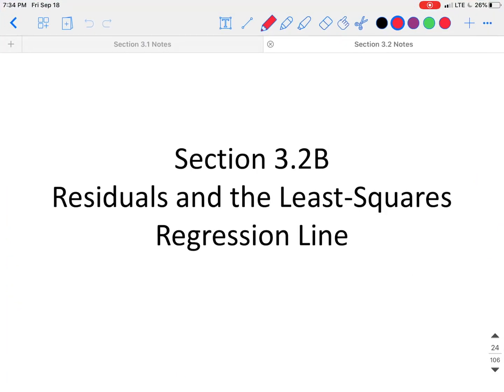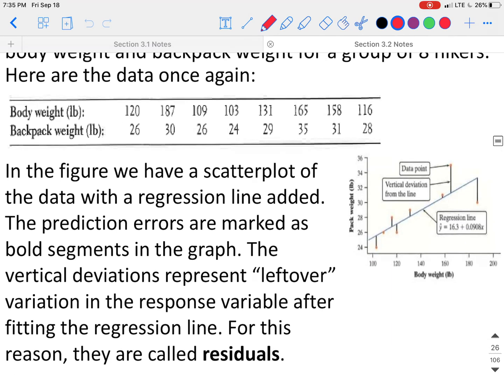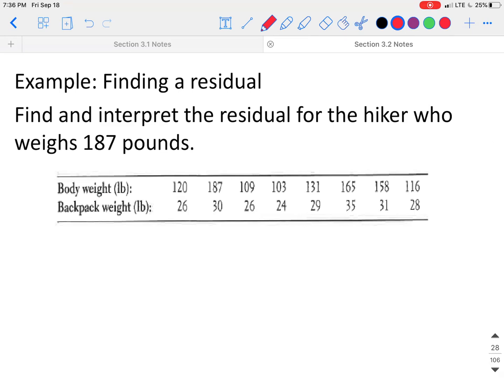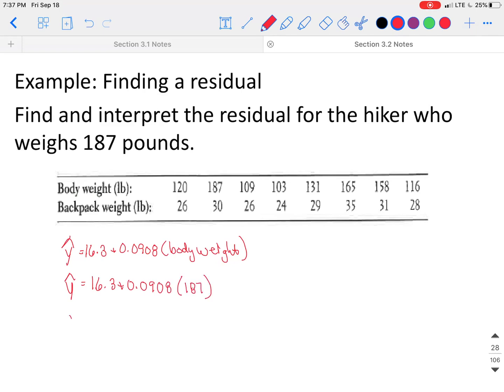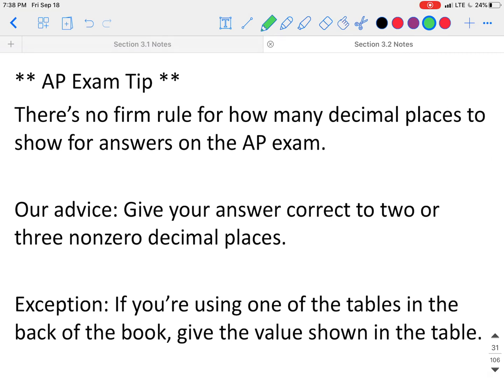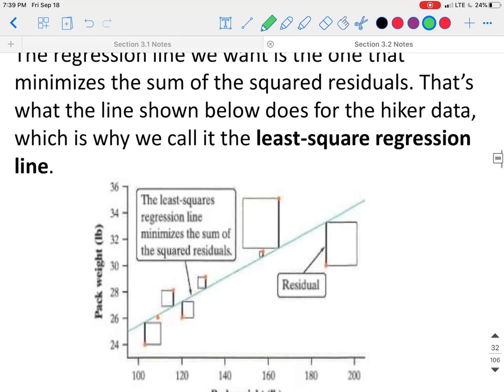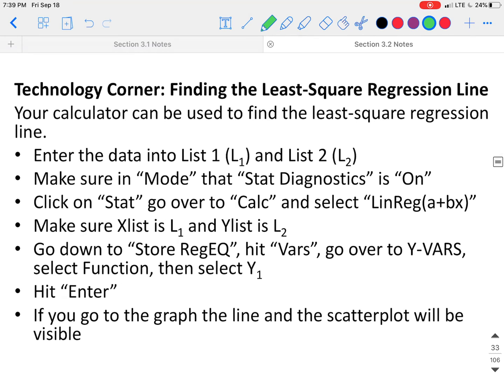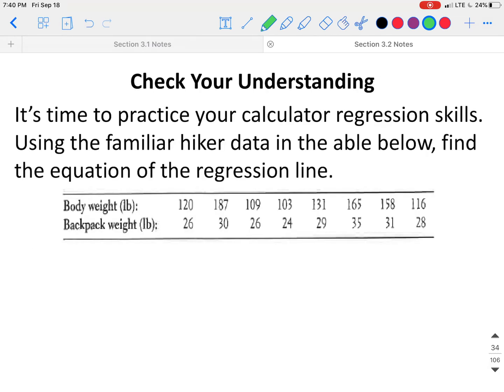Section 3.2B Residuals and Least-Squares Regression Line